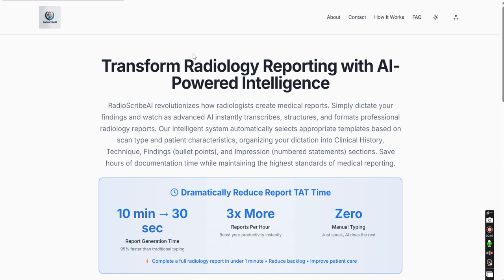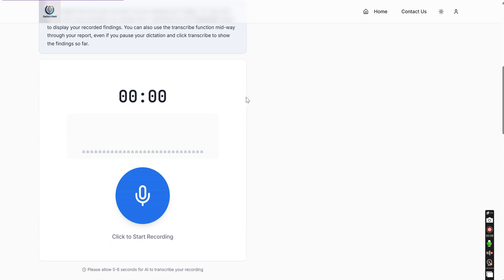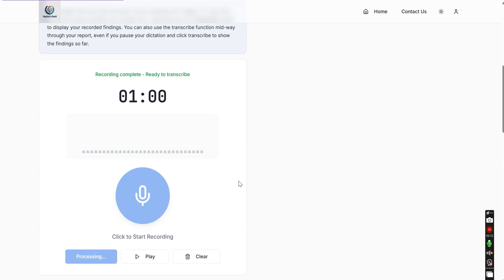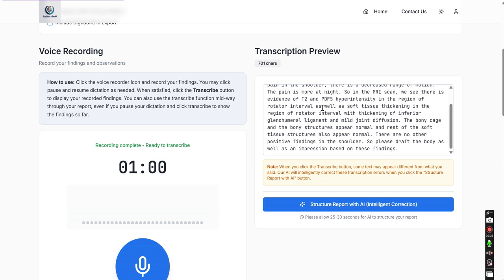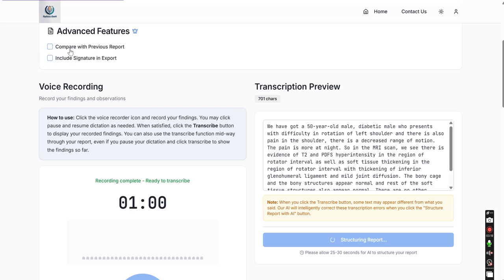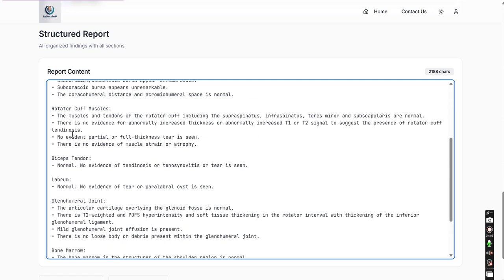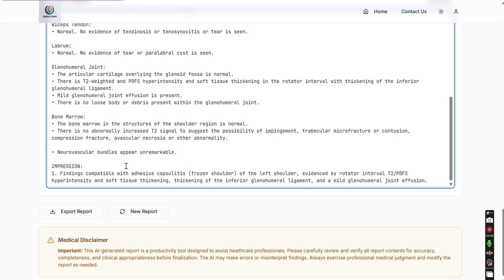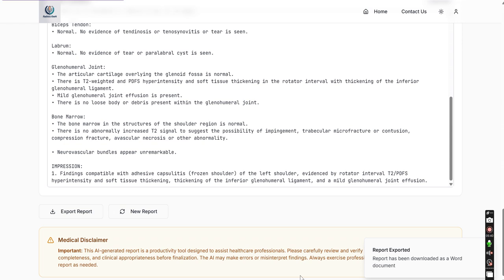AI-Powered Radiology Reporting | How RadioScribeAI Transforms Dictation into Structured Reports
Welcome to the future of radiology reporting.

🩻 RadioScribeAI transforms how radiologists document findings — saving hours of time and eliminating formatting hassles.

In this demo, see how our AI-powered system instantly converts your voice dictation into a fully structured, professional radiology report, automatically organized into:

Clinical History

Technique

Findings (bullet points)

Impression (numbered summary)

✅ Features shown in this demo:

Real-time voice-to-text transcription

Automatic section structuring

Smart report formatting by scan type

Instant report export

Whether you’re a radiologist, resident, or imaging center owner — RadioScribeAI helps you focus on diagnosis, not documentation.